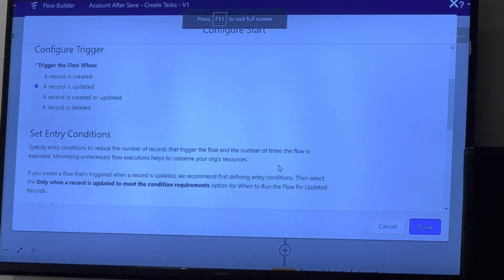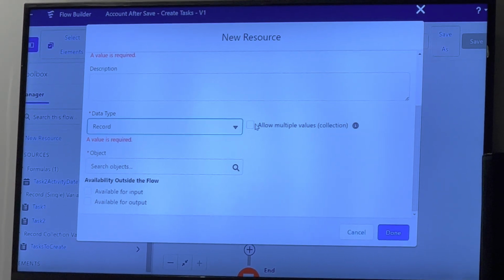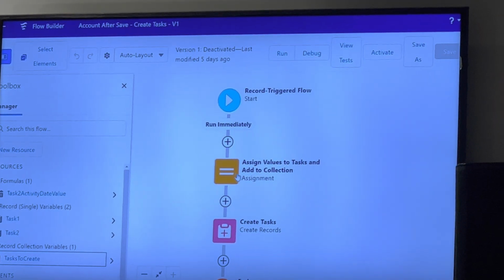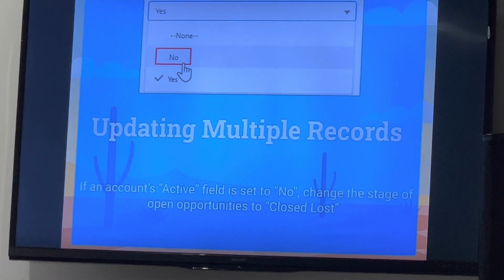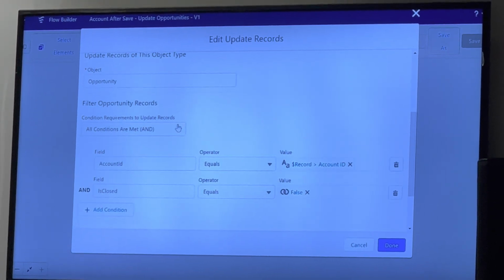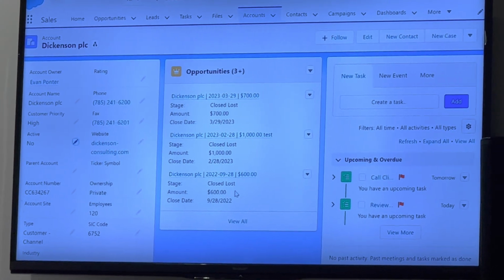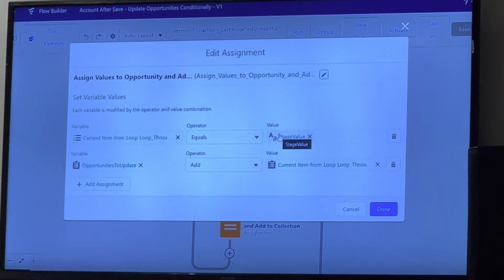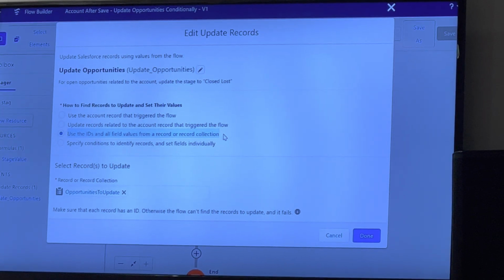Cactusforce Flows 1